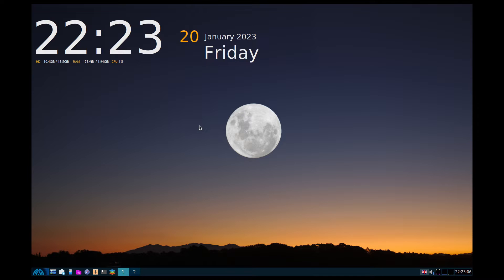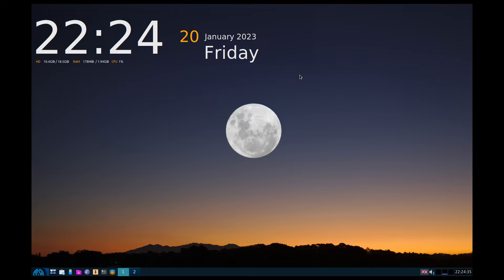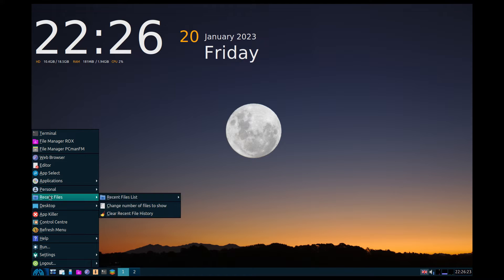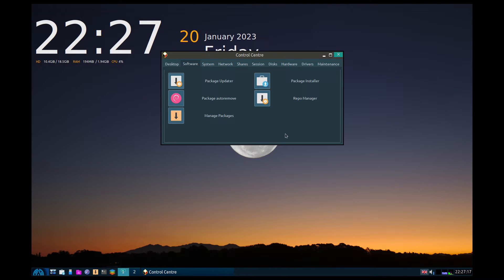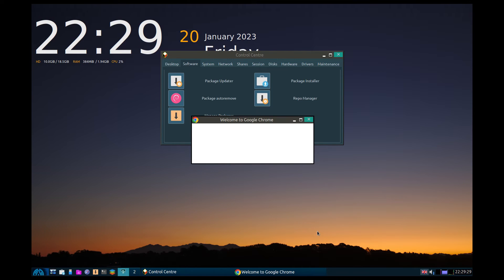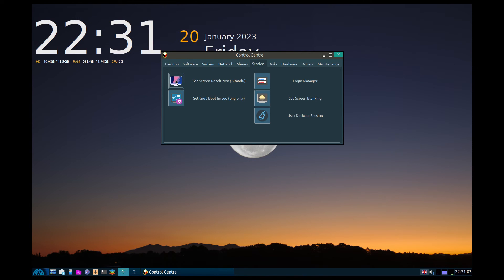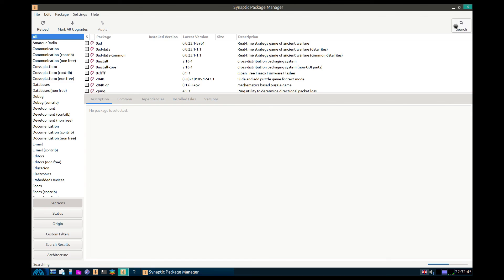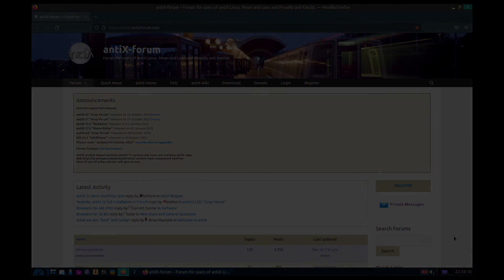Legacy OS 2023....Teenpup Reborn!!!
Now if you are as old and as ugly as me you may recall a distribution called Teenpup that was made for the use of outdated hardware quite a few years ago it disappeared as so many do but now it is back as Legacy OS 2023, so watch and learn about this entirely different OS.